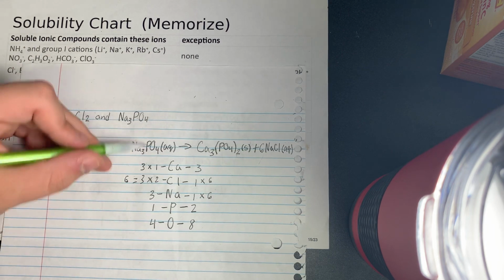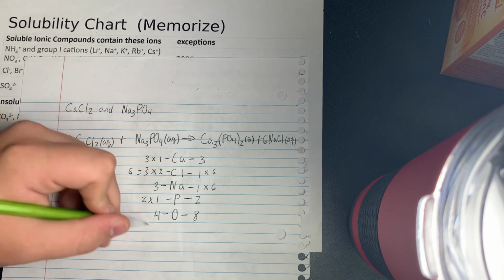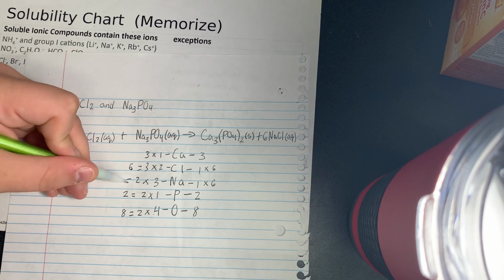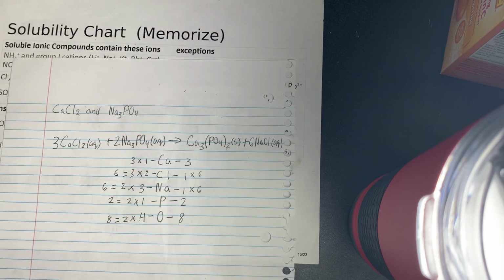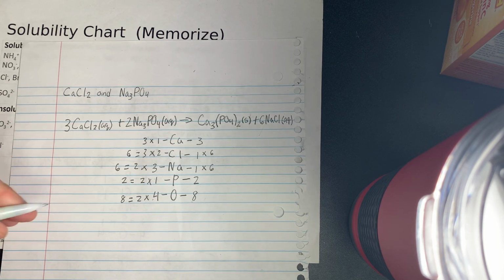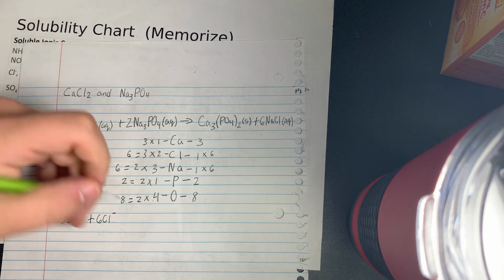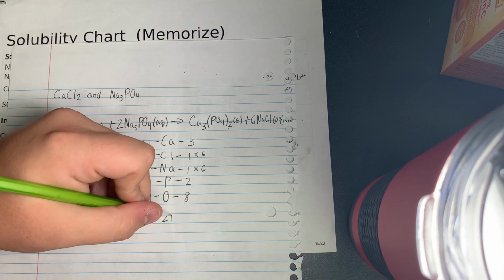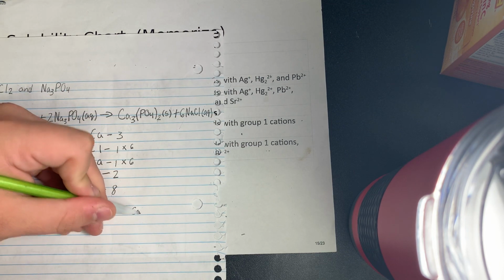Chemistry Exam 2 bonus question #5